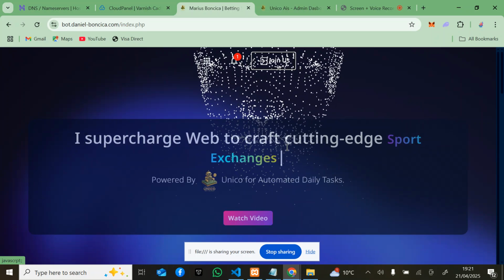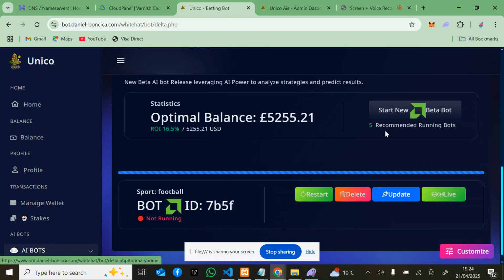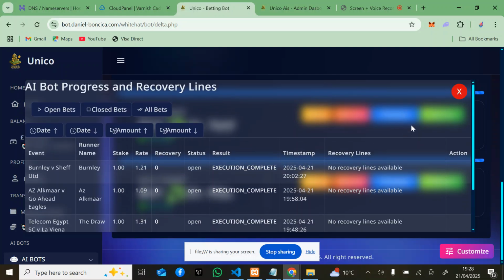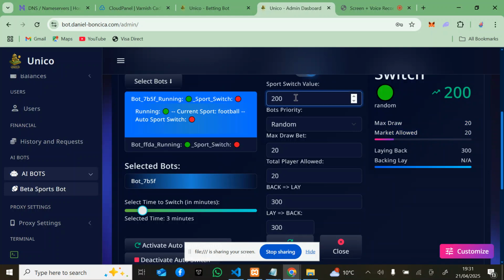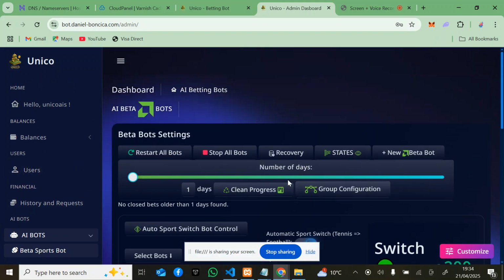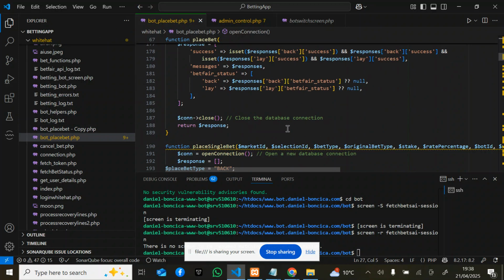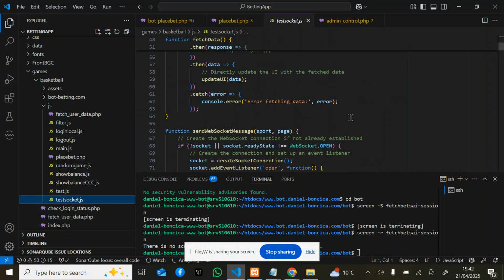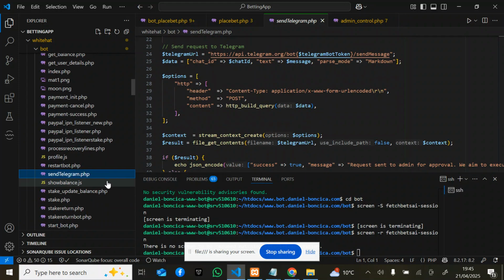Automated Sport Betting Bot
This is an automated Betting Bot that will place bets straight on Betfair with an infinite posibility of strategies.